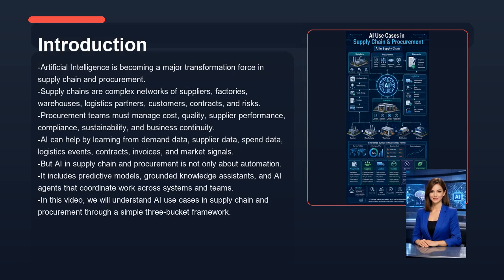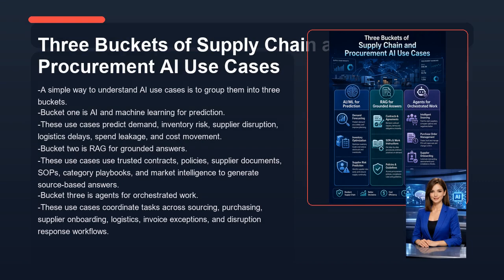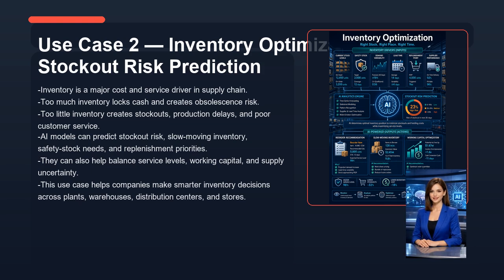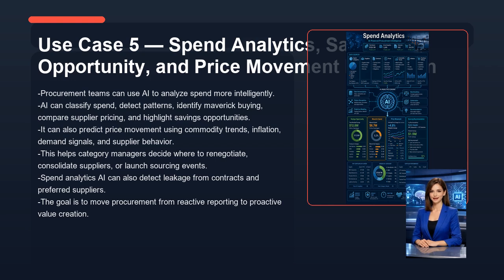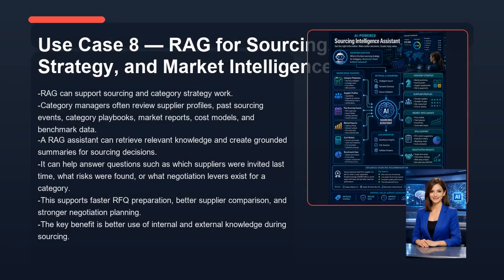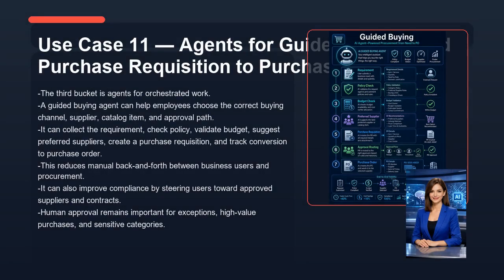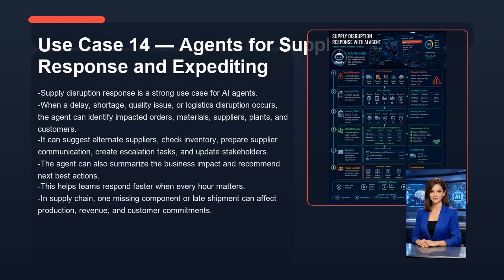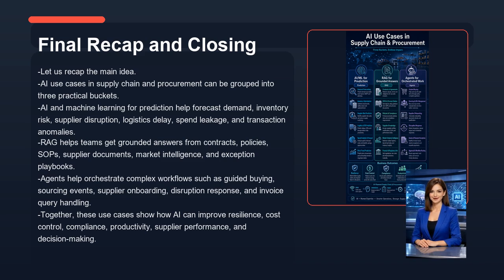AI in Supply Chain and Procurement: Prediction, RAG and AI Agents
AI in supply chain and procurement is changing how companies forecast demand, manage inventory, evaluate suppliers, run sourcing events, analyze spend, handle contracts, manage logistics, resolve invoice exceptions, and respond to supply disruptions.

In this video, you will learn the most important AI applications in supply chain and procurement using a simple three-bucket framework:

1. AI and Machine Learning for prediction
2. RAG for grounded answers from trusted business knowledge
3. AI agents for orchestrated procurement and supply chain workflows

Artificial Intelligence is becoming important in supply chain management, digital procurement, source-to-pay, procure-to-pay, supplier management, logistics, inventory planning, contract intelligence, invoice automation, and supply chain control towers. Instead of only creating dashboards, AI systems can now help predict risks, explain exceptions, recommend actions, and support end-to-end business workflows with human review.

Chapters:
01:35 Current Trends in Supply Chain and Procurement AI |
02:23 Three Buckets of Supply Chain and Procurement AI Use Cases |
03:08 Demand Forecasting and S&OP Prediction |
03:48 Inventory Optimization and Stockout Risk Prediction |
04:26 Supplier Risk and Disruption Prediction |
05:08 Logistics ETA, Delay, and Transportation Risk Prediction |
05:47 Spend Analytics, Savings Opportunity, and Price Movement Prediction |
06:27 Purchase, Invoice, and Contract Anomaly Detection |
07:05 RAG for Contractand Supplier Agreement Intelligence |
07:48 RAG for Sourcing, Category Strategy, and Market Intelligence |
08:32 RAG for Procurement Policy, Process, and Compliance Guidance |
09:13 RAG for Supply Chain Control Tower and Exception Playbooks |
09:56 Agents for Guided Buying and Purchase Requisition to Purchase Order |
10:38 Agents for Sourcing Event and RFx Management |
11:18 Agents for Supplier Onboarding, Qualification, and Risk Review |
12:00 Agents for Supply Disruption Response and Expediting |
12:42 Agents for Invoice Exceptions, Supplier Queries, and Payment Follow-Up |

This video covers:
- Introduction to AI in supply chain and procurement
- Current AI trends in procurement and supply chain
- AI for demand forecasting and S&OP prediction
- AI for inventory optimization and stockout risk prediction
- AI for supplier risk and disruption prediction
- AI for logistics ETA, delay, and transportation risk prediction
- AI for spend analytics, savings opportunities, and price movement prediction
- AI for purchase, invoice, and contract anomaly detection
- RAG for contract and supplier agreement intelligence
- RAG for sourcing, category strategy, and market intelligence
- RAG for procurement policy, process, and compliance guidance
- RAG for supply chain control tower and exception playbooks
- AI agents for guided buying and PR-to-PO workflows
- AI agents for sourcing events and RFx management
- AI agents for supplier onboarding and risk review
- AI agents for supply disruption response and expediting
- AI agents for invoice exceptions, supplier queries, and payment follow-up

AI/ML prediction use cases:
- Demand forecasting
- Inventory optimization
- Stockout risk prediction
- Supplier risk prediction
- Logistics delay prediction
- Spend analytics
- Price movement prediction
- Purchase and invoice anomaly detection

RAG use cases:
- Contract intelligence
- Supplier agreement search
- Sourcing and category strategy support
- Market intelligence
- Procurement policy guidance
- Process and compliance support
- Control tower exception playbooks

AI agent use cases:
- Guided buying
- Purchase requisition to purchase order workflows
- RFQ and RFP support
- Supplier onboarding
- Supplier risk review
- Supply disruption response
- Expediting and supplier follow-up
- Invoice exception handling
- Supplier query resolution
- Payment follow-up

This video is useful for supply chain leaders, procurement professionals, sourcing teams, category managers, supplier management teams, logistics teams, ERP transformation teams, SAP teams, AI learners, business analysts, product owners, consultants, and business leaders exploring practical AI use cases.

If you are learning Artificial Intelligence, Machine Learning, Generative AI, RAG, AI Agents, supply chain management, digital procurement, source-to-pay, procure-to-pay, supplier risk, spend analytics, or invoice automation, this video will give you a practical industry-focused understanding.